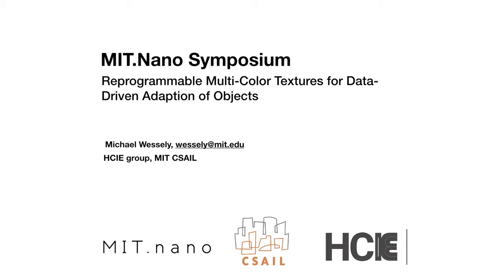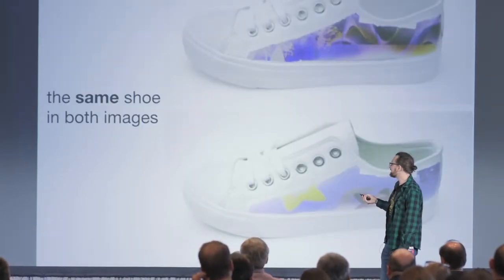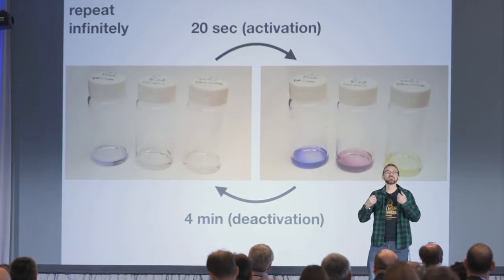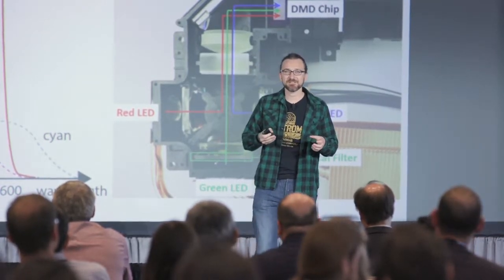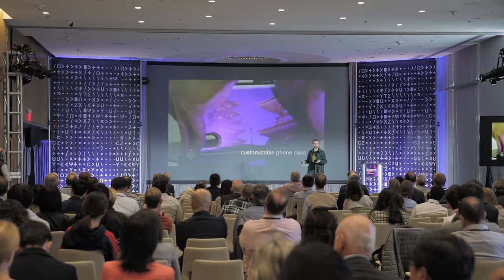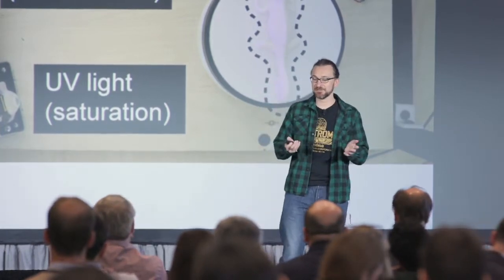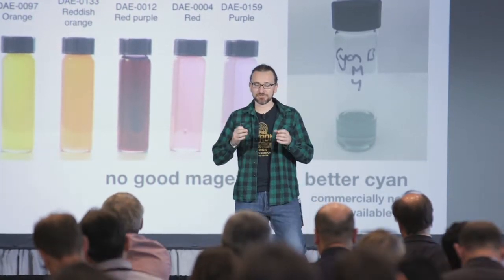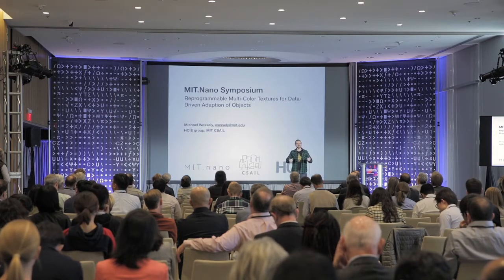Photo-Chromeleon: Re-Programmable Multi-Color Textures Using Photochromic Dyes: Michael Wessley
In this talk, Wessley presents a method to create re-programmable multi-color textures that are made from a single material only. The key idea builds on the use of photochromic inks that can switch their appearance from transparent to colored when exposed to light of a certain wavelength. By mixing cyan, magenta, and yellow (CMY) photochromic dyes into a single solution and leveraging the different absorption spectra of each dye, we can control each color channel in the solution separately. Our approach can transform single-material fabrication techniques, such as coating, into high-resolution multi-color processes.

He discusses the material mixing procedure, modifications to the light source, and the algorithm to control each color channel. I then show the results from an experiment in which we evaluated the available color space and the resolution of our textures. Finally, he demonstrates the user interface that allows users to transfer virtual textures onto physical objects and show a range of application examples.

Michael Wessely is a postdoctoral researcher working with Prof. Stefanie Mueller in the HCIE group at MIT CSAIL. He holds a PhD from Université Paris-Saclay, France and a Master’s degree from Saarland University, Germany.